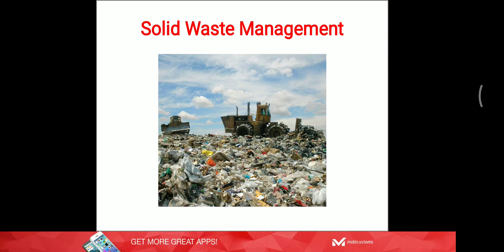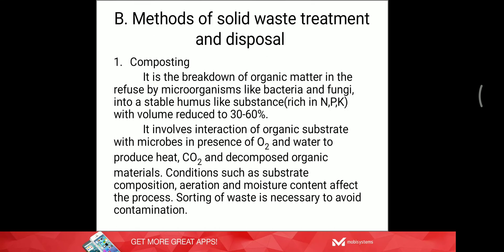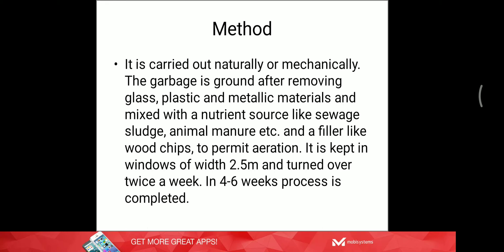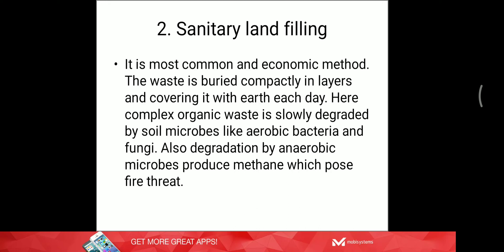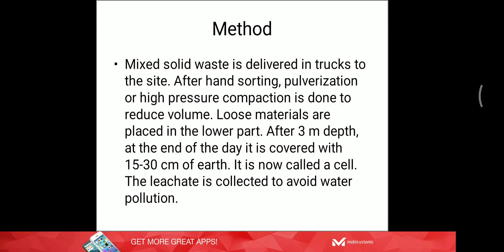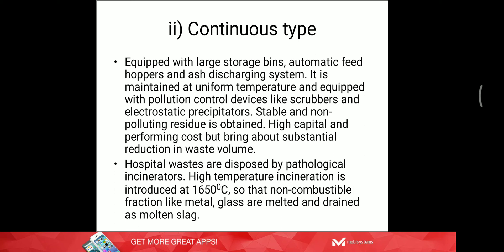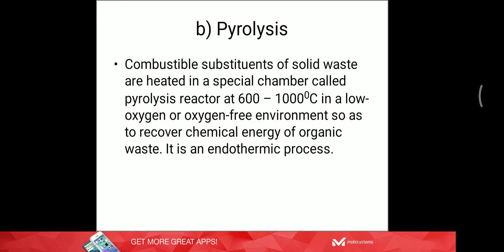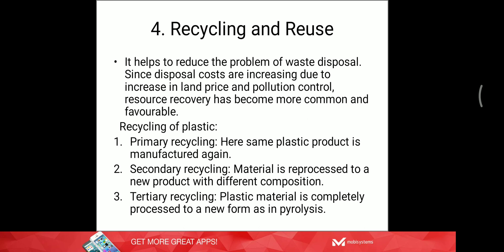Solid waste management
Fifth sem chemistry open course